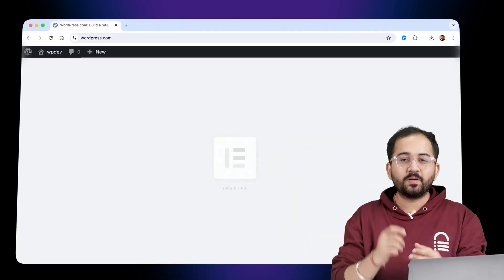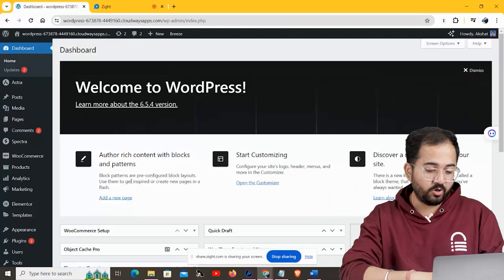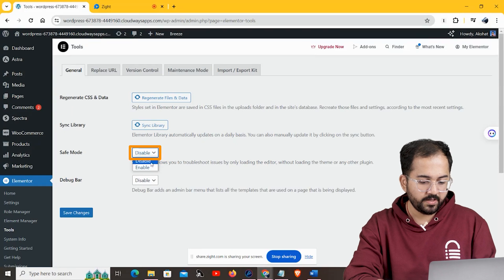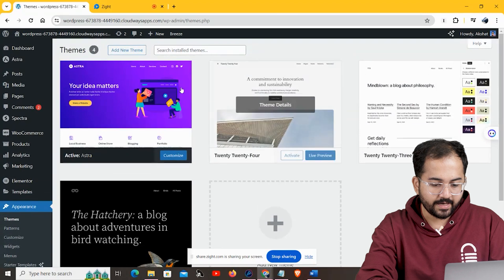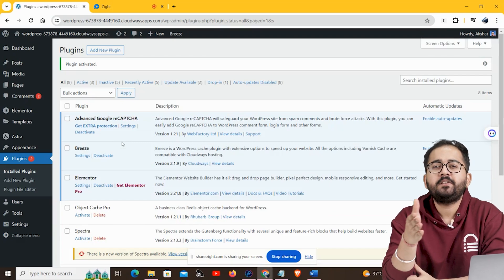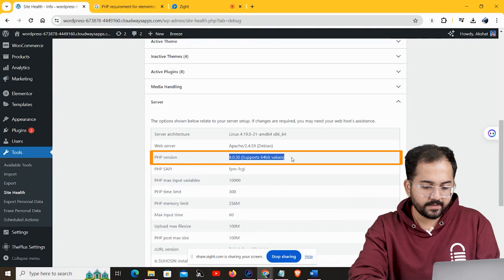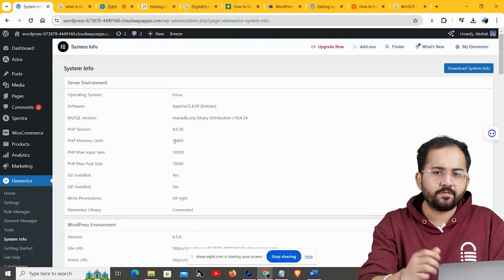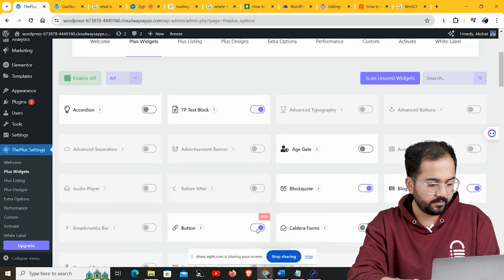Top 8 Fixes - Elementor Not Loading/Not Working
⭐ Giveaway: Our 100% FREE plugin makes any site 3X faster Is Elementor not loading properly? I've been there too! In this video, I'll show you the easiest ways to fix Elementor loading issues. From updating plugins and resolving server conflicts to managing faulty themes, I've got all the tips you need. Plus, learn how to check your PHP version and increase WordPress memory.

00:00 How to fix Elementor not loading?
00:10 Fix 1
00:29 Fix 2
01:02 Fix 3
01:46 Fix 4
02:13 Fix 5
02:38 Have you fixed this?
02:54 Fix 6
03:45 Fix 7
04:15 Fix 8
04:47 LAST RESORT